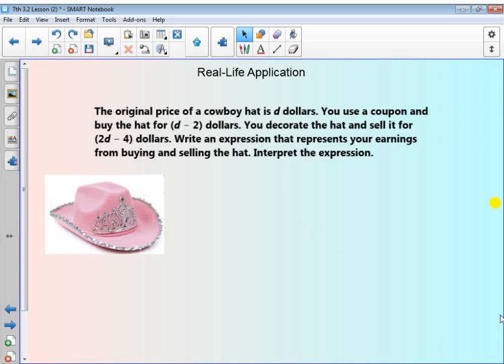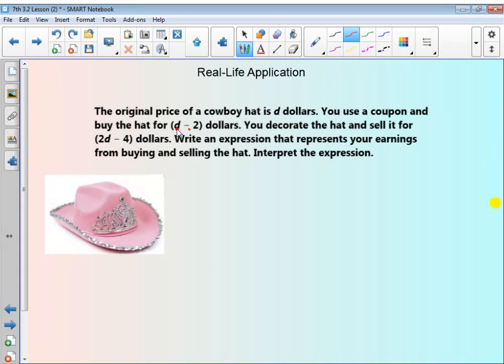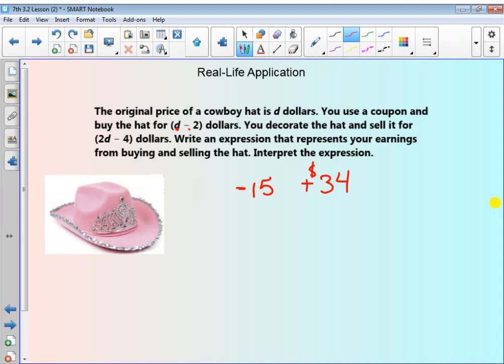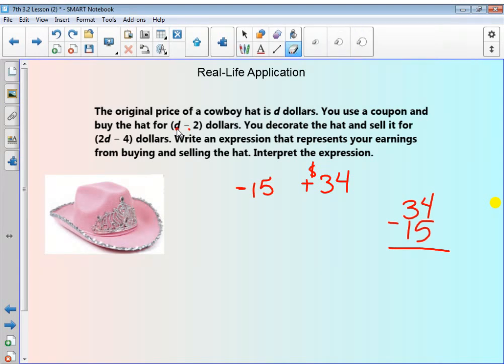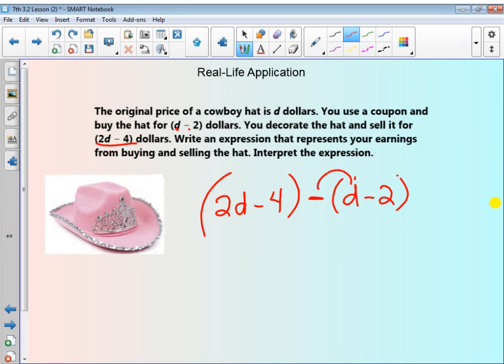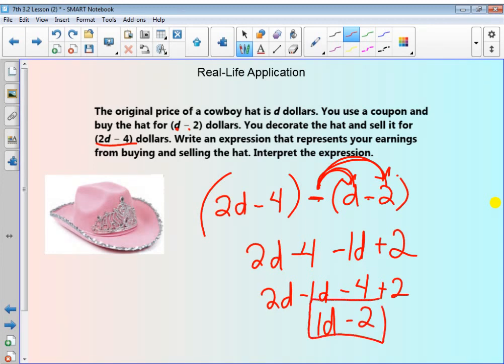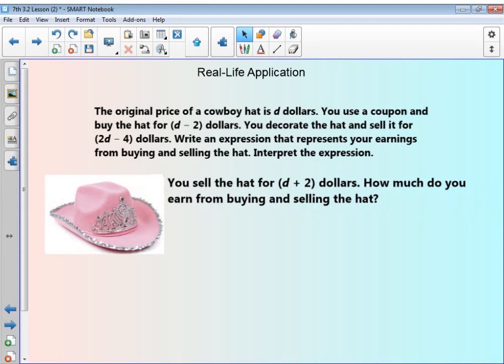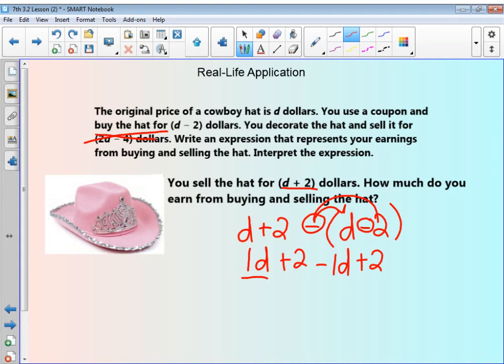7th 3.2 (4) Real Life Application of Linear Expressions